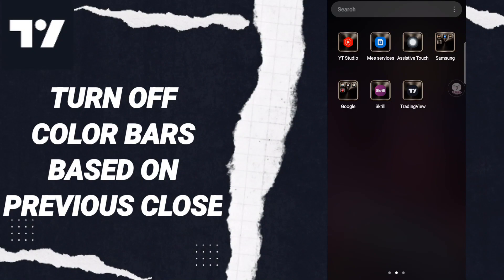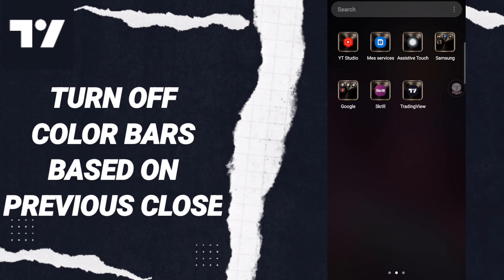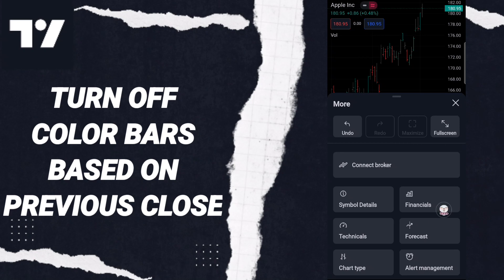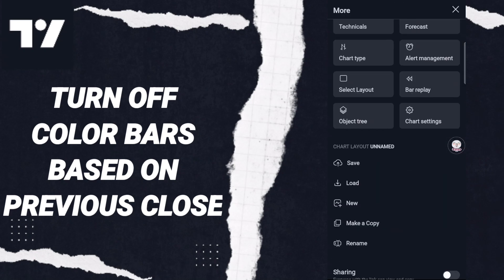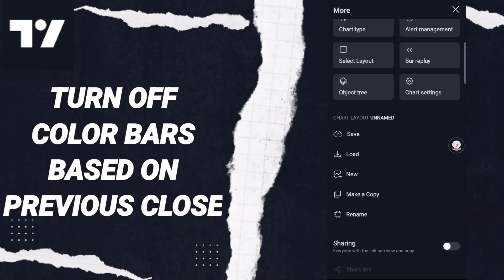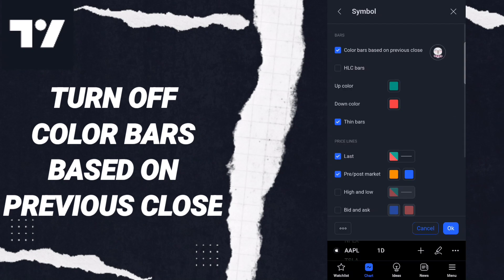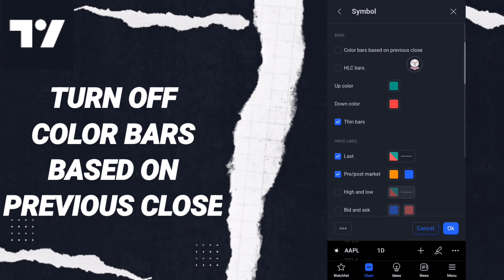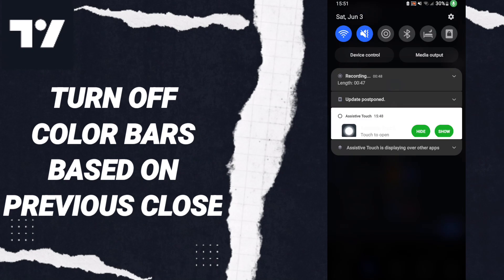How To Turn Off Color Bars Based On Previous Close On TradingView App